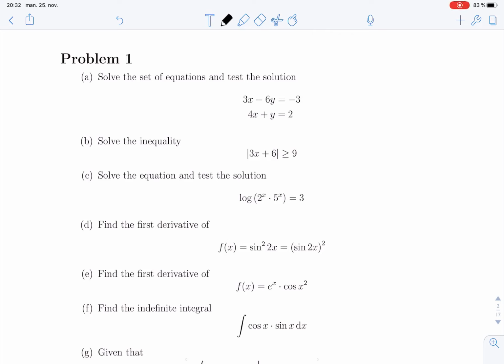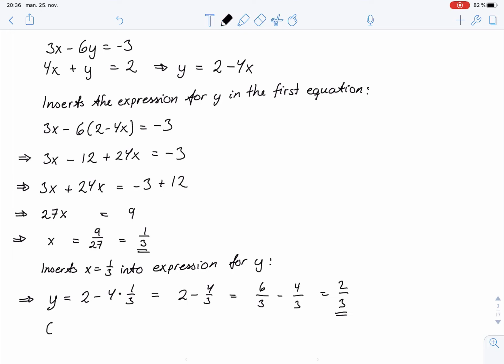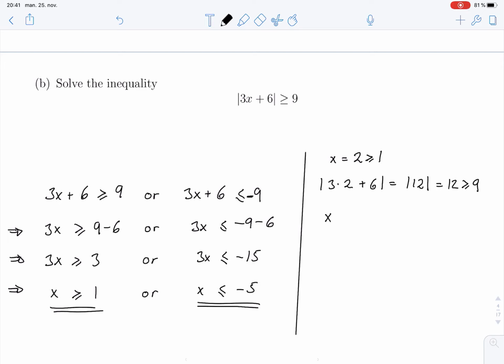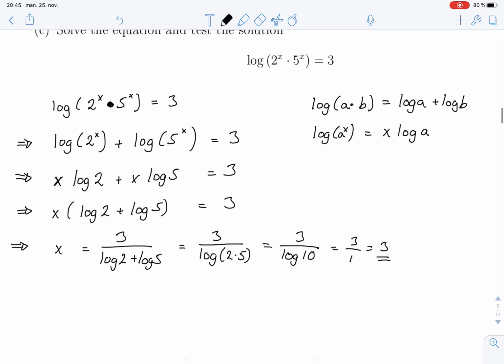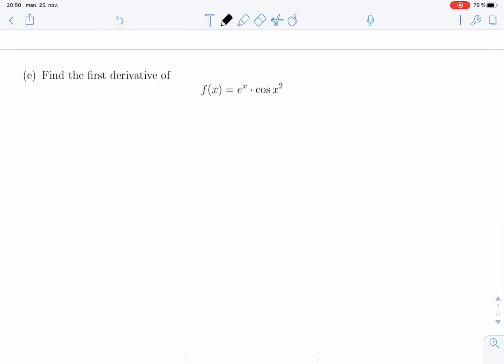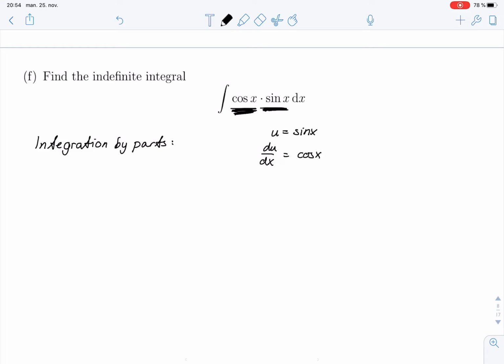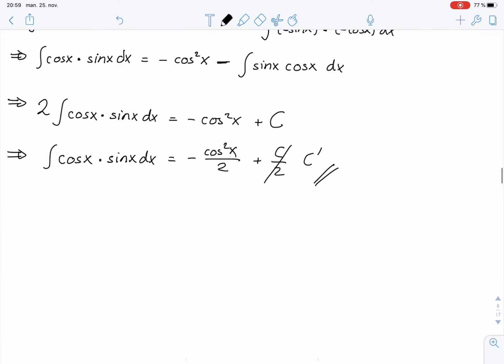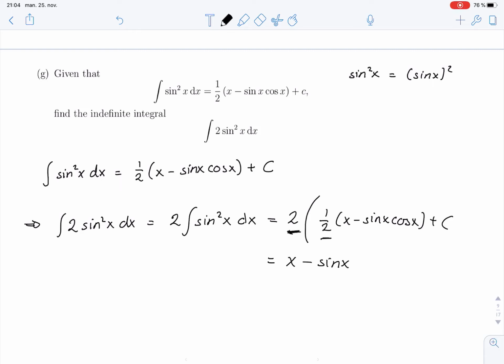MM-MAT4001: 2017 Spring - Problem 1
Here I solve Problem 1 given in the spring exam of 2017.

Notice that a written solution is published in canvas for the students.